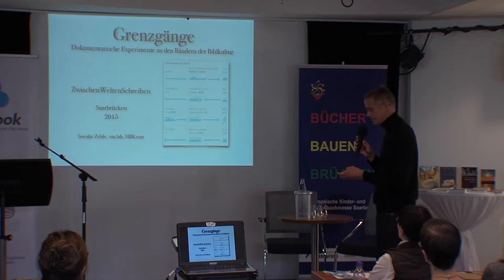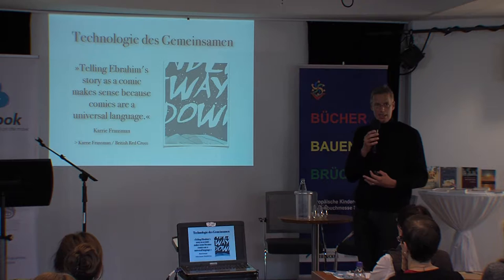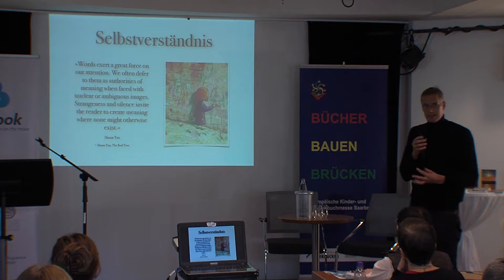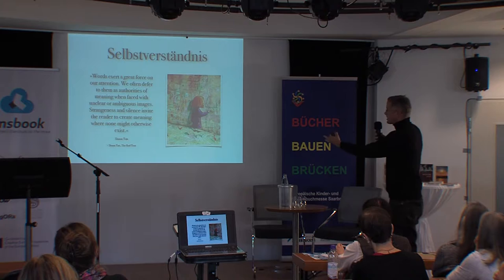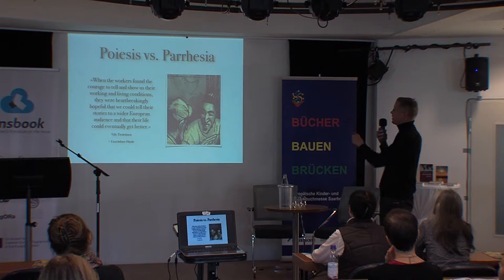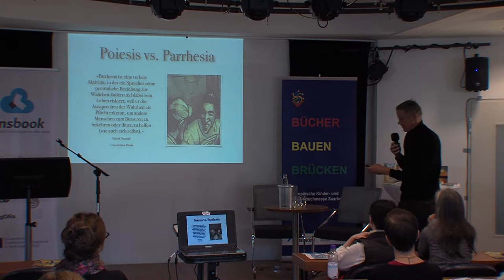Documentary experiments on the edge of the picture culture - Dr. Soenke Zehle (HBK Saar)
At the example of topical texts the lecture puts the literary Genre of Graphic Novel into the focus of the discussion around the search  for self-determined forms of migration.